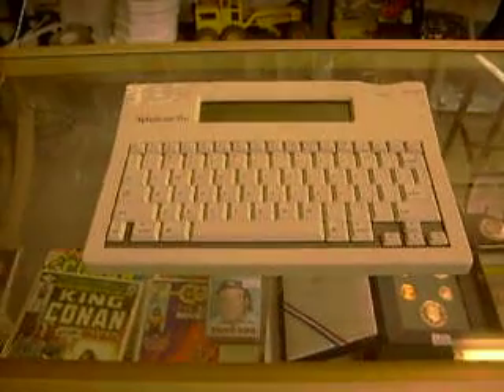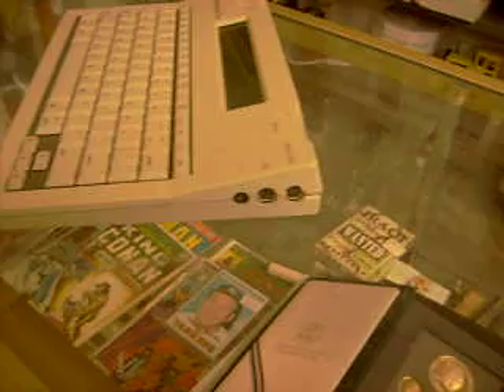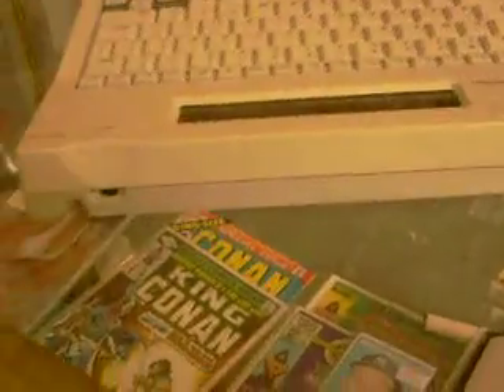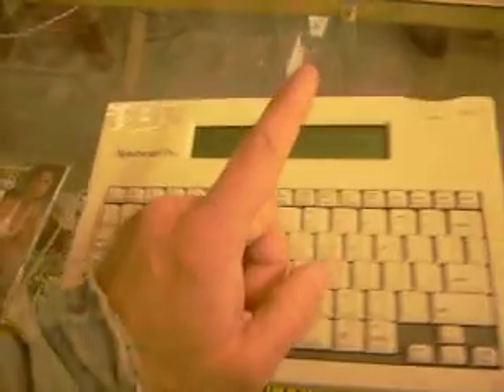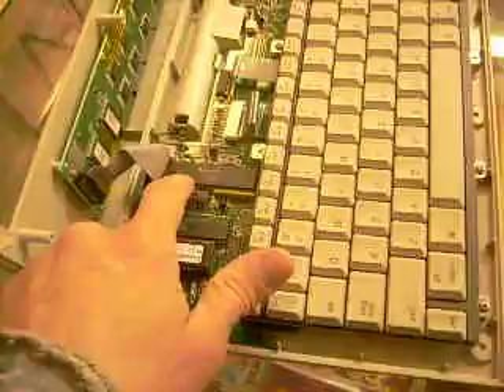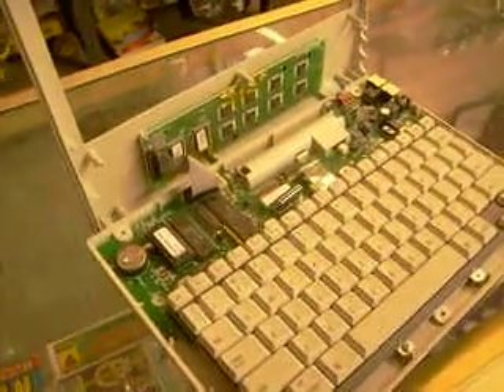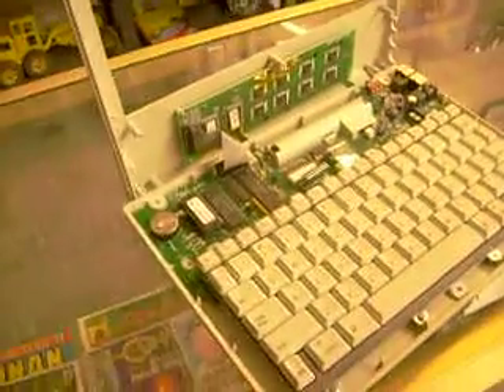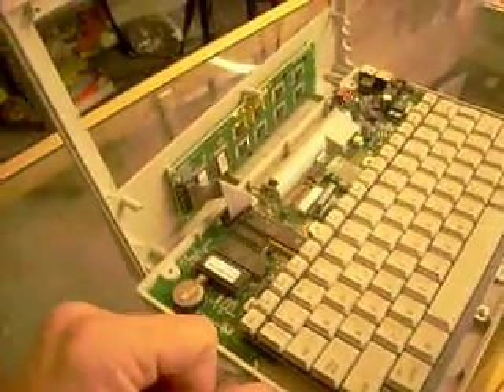AlphaSmart Pro-- has a 68K processor inside!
Got this today cheap, had to document it because of the insides!

Sonic on a dot matrix LCD screen? It can be done!!! LOL Maybe.